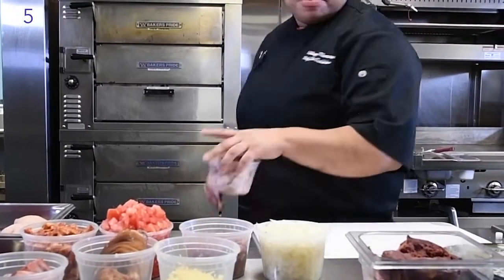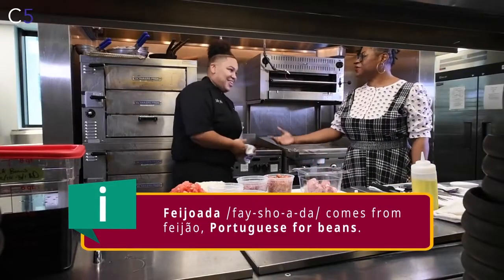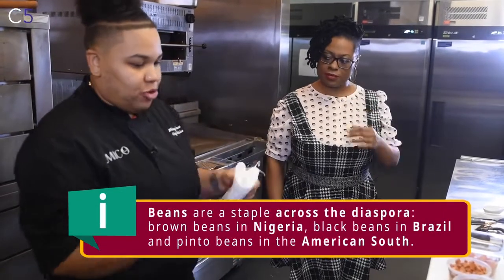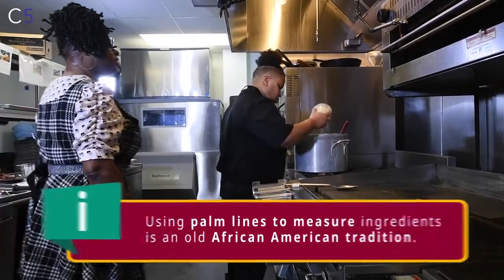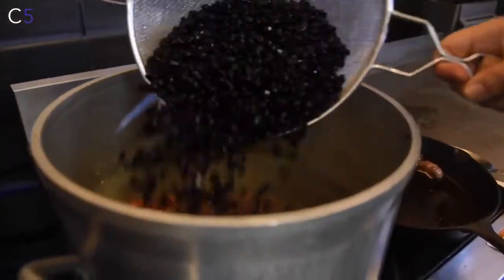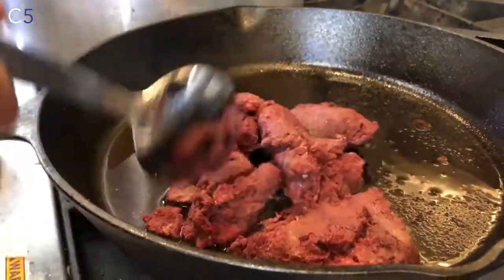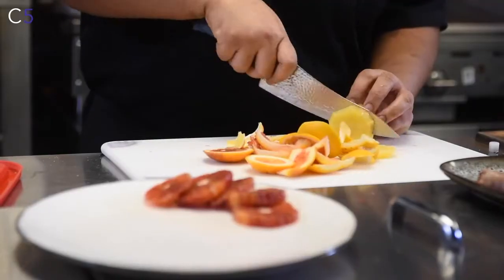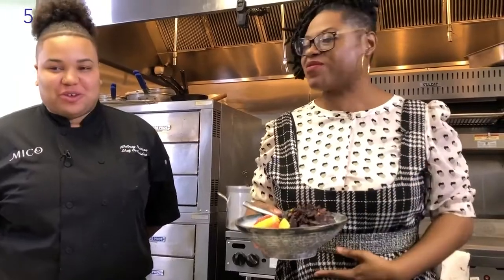The Skillet: Feijoada with chef Whitney Thomas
Chef Whitney Thomas of Mico Restaurant in Charlotte, NC, shows us how to make feijoada. The hearty Brazillian stew made with rice and beans is among the foods tied to the African diaspora.